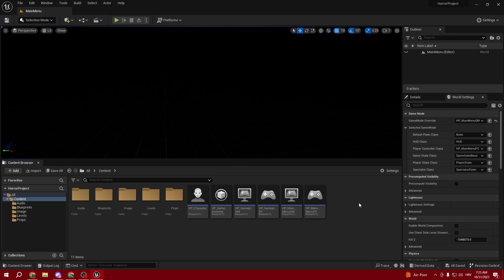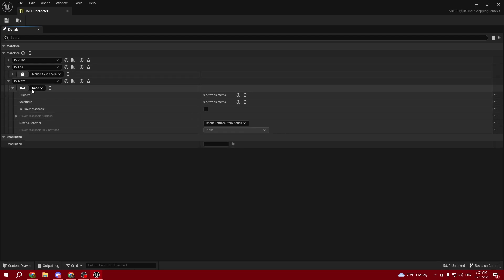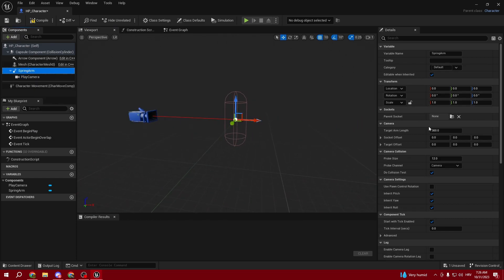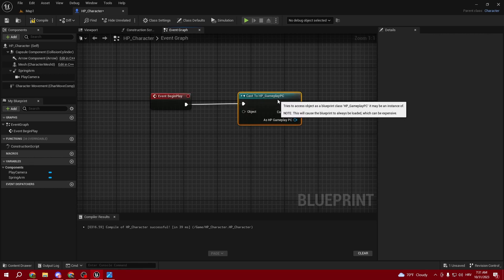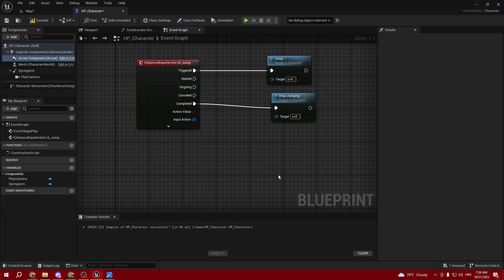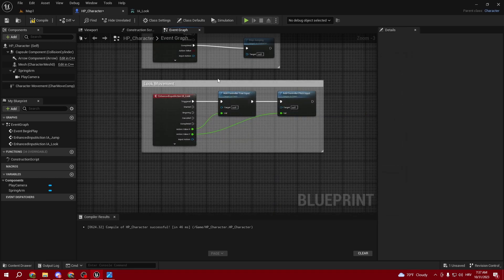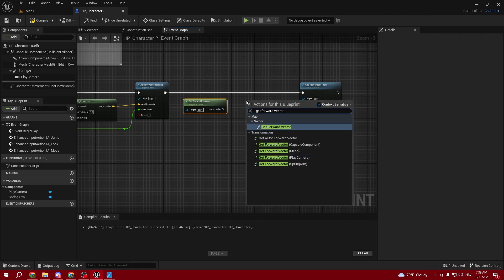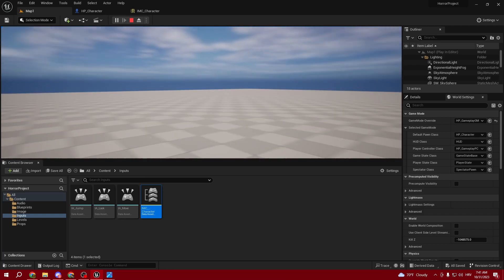How To Make A Horror Game In Unreal Engine 5 | Character Movement | Part 2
Welcome to the second episode of Horror Game course in this episode we setup our character movement. If you ever dreamed about creating horror game in Unreal Engine 5 this is your chance. This will be fully free course!